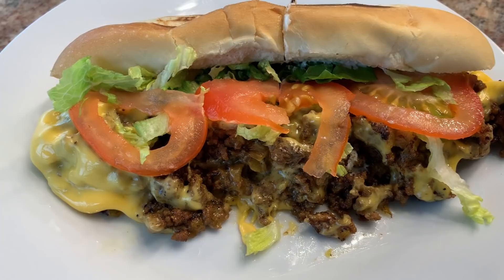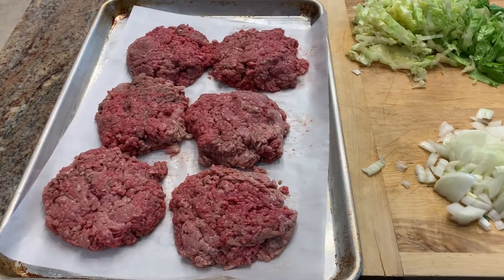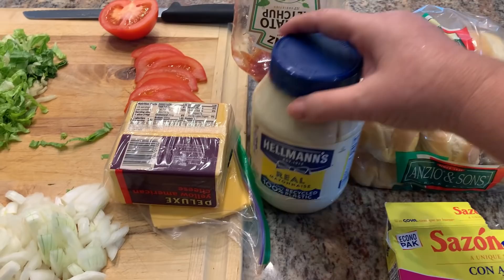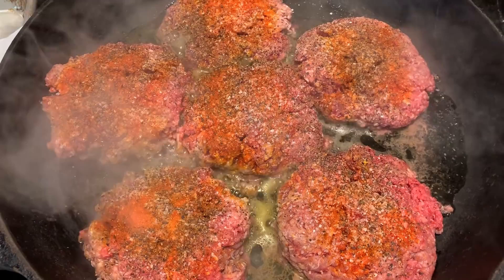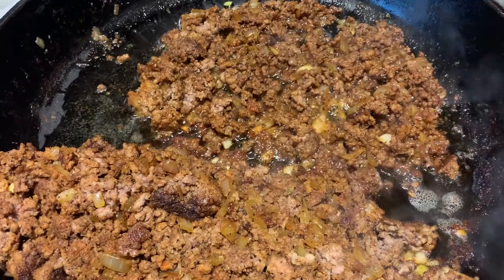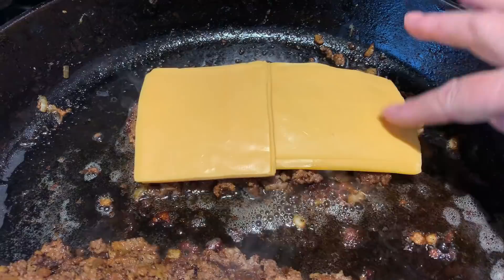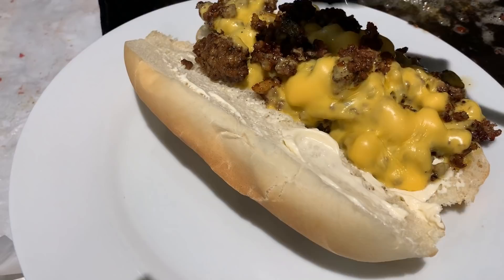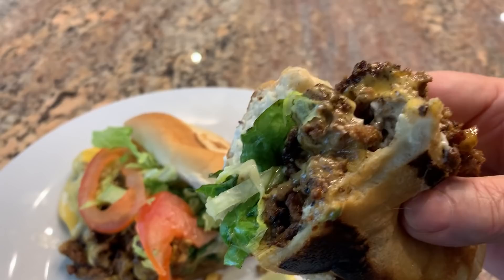NYC Chopped Cheese Sandwich | Recipe Share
Chopped Cheese Sandwich;
2 pounds 80/20 ground beef
1 onion, chopped
salt and pepper totaste
2 packets Sazon seasoning
6 hoagie rolls
24 slices American cheese
mayonnaise
ketchup
shredded iceburg lettuce
1 tomato sliced
 Form ground beef into six patties and place in large frying pan (preferably cast iron); seasoning with salt, pepper and Sazon packet.  Once the first side of beef is brown, turn over and season with salt, pepper and second Sazon packet.  Add onions to pan.  Once beef is cooked through, chop into bite size pieces and mix with onions.  Portion out 1/6th of meat in part of the pan, cook until meat browns up; then place 4 slices of cheese on top and melt.  To put sandwich together; toast top and bottom of roll, spread mayonnaise on inside of bun, place meat/cheese mixture inside, drizzle on ketchup. add lettuce and tomato.
This recipe can easily be scaled up or down, depending on your size of family.